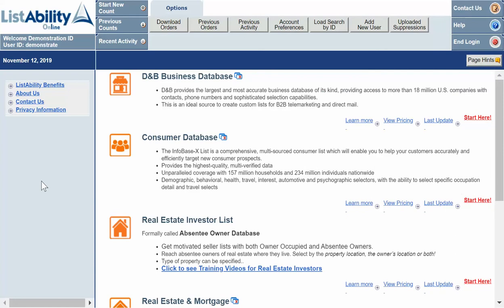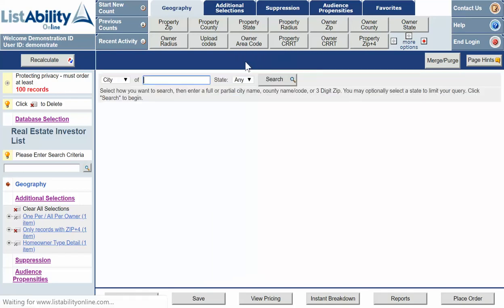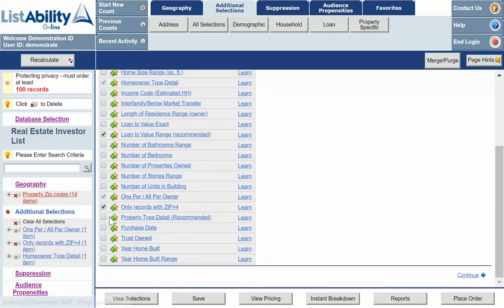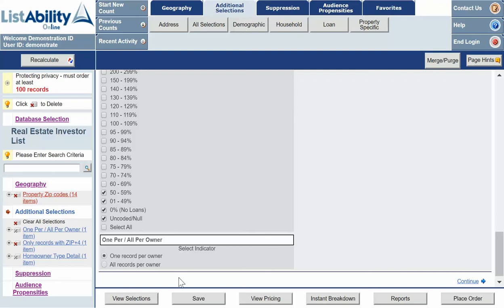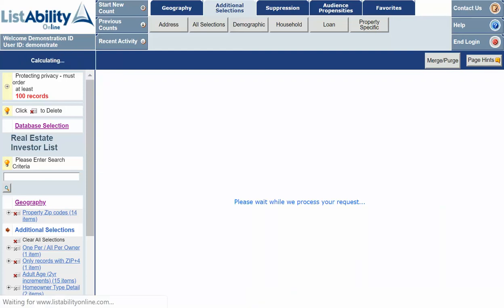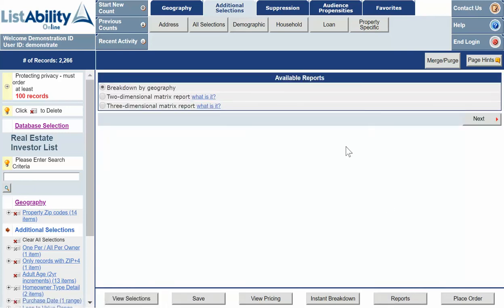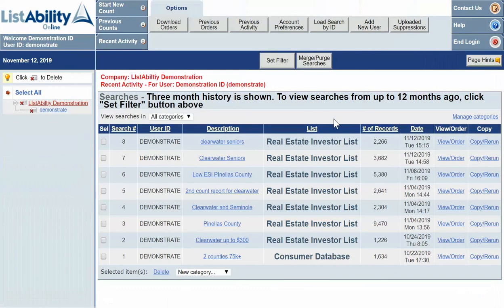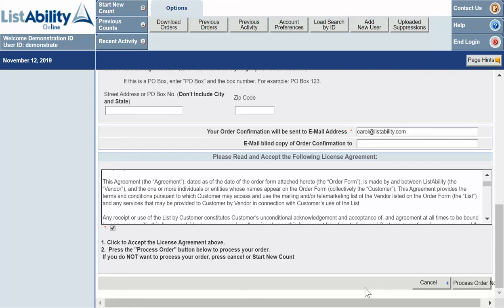Seniors with 15+ Year Ownership List: ListAbility's Training Video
Seniors are a great motivated seller list for real estate investors as they are often ready to downsize or transition to assistance. for more information.